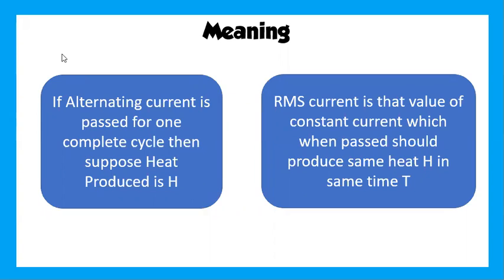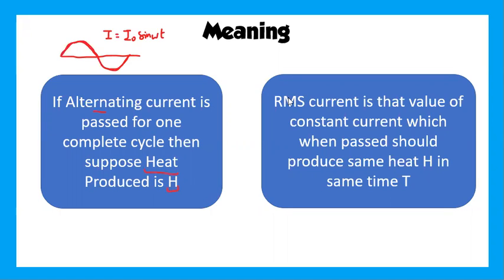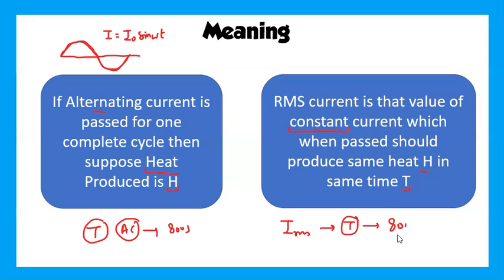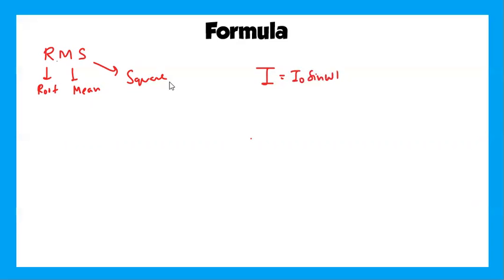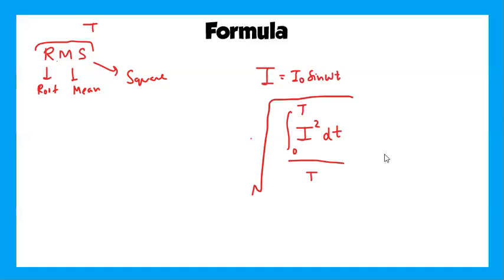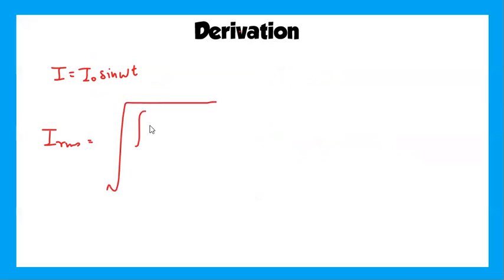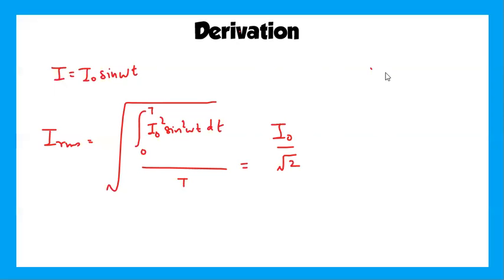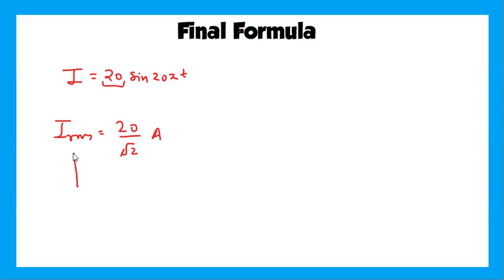RMS Current and Voltage